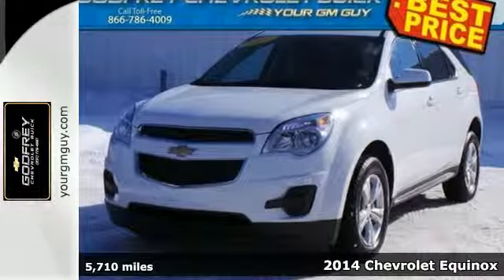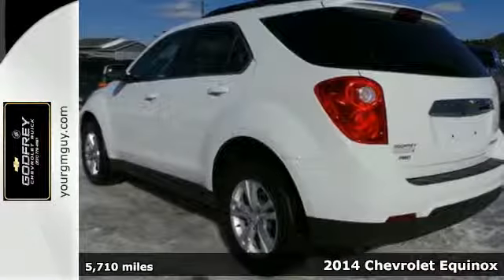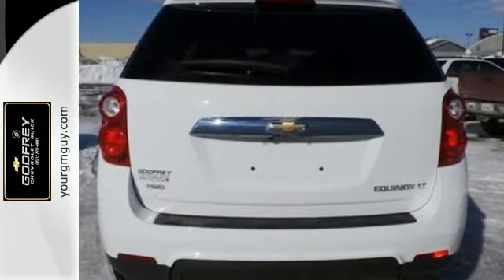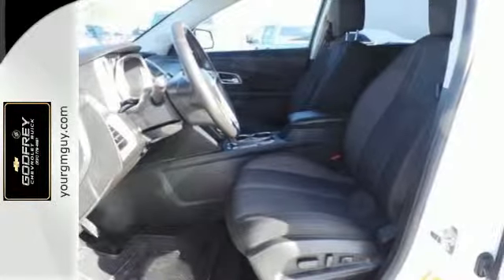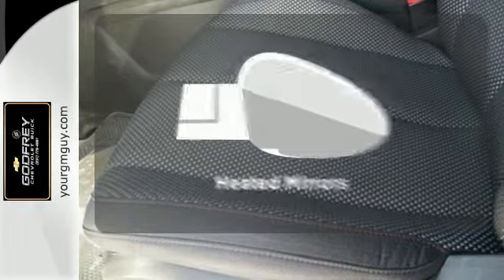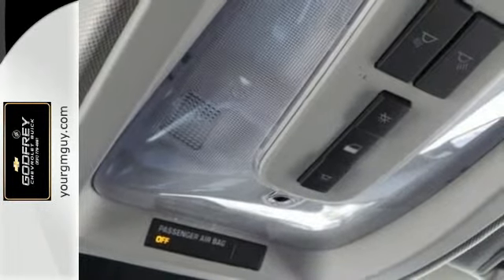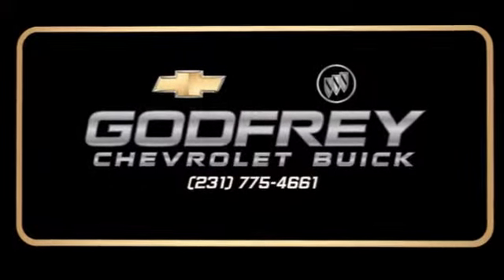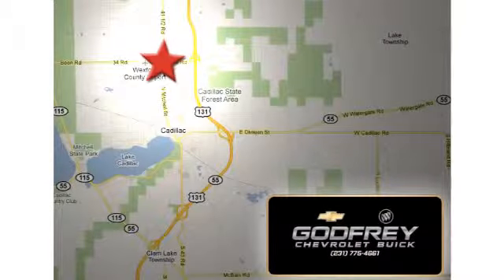2014 Chevrolet Equinox Traverse City Cadillac, MI #96470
Year: 2014
Make: Chevrolet
Model: Equinox
Trim: LT
Engine: 4 Cylinder
Transmission: 6 Speed Shiftable Automatic
Mileage: 5710
Stock #: 96470
VIN: 1GNFLFEK8EZ132187

Address:
1701 N Mitchell St